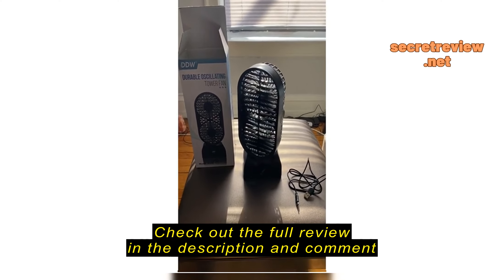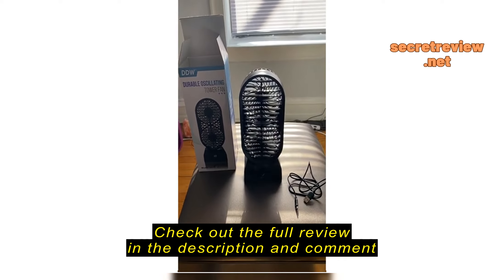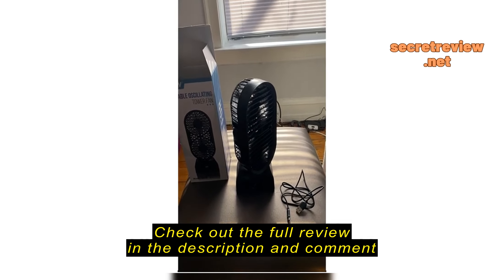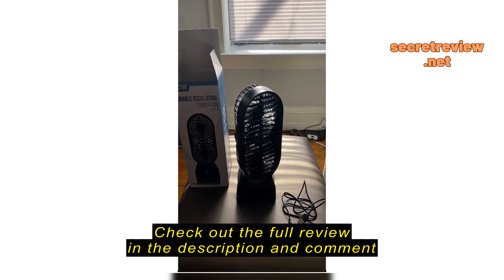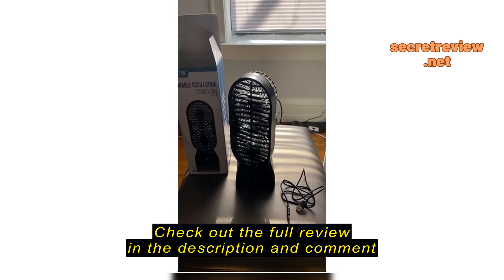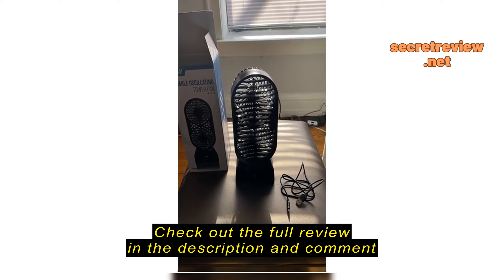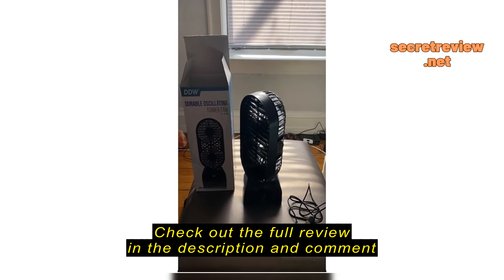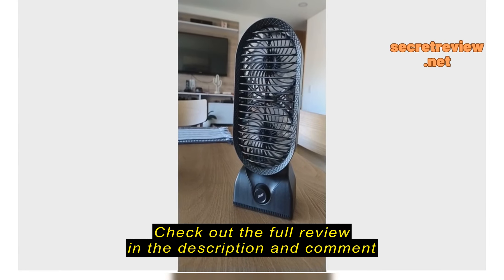Desk Fan ZLS-F11B Review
DDW Desk Fan, 10000mAh USB Rechargeable Desk Fan with Stepless Speed, Max 30 Hrs, Strong Airflow, 120° Oscillation, Personal Quiet Cooling Fan with Type-C Cable for Home Office Desktop Bedroom

As a working professional who spends long hours in front of the computer, finding the right cooling solution has always been a challenge. The Desk Fan ZLS-F11B has been a lifesaver during those hot summer days, providing me with a much-needed cool breeze while I work. Without this product, I would have been sweating profusely, making it difficult to focus on my tasks.

Section 2: Things to consider before buying a Desk Fan
Before investing in a desk fan, it's essential to consider the need for personal cooling during work or relaxation. The ideal customer for a desk fan is someone who spends long hours at a desk, whether working or studying. On the other hand, those who do not require focused cooling during their activities may not find a desk fan necessary. They may opt for a traditional fan or air conditioning instead. Before buying a desk fan, consider factors such as size, noise level, and power source compatibility.

Section 3: Pre